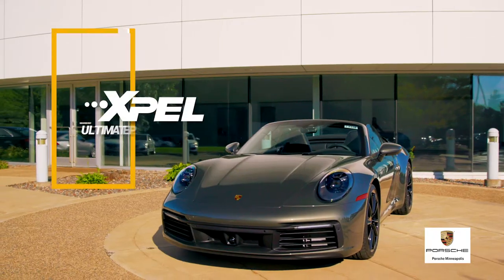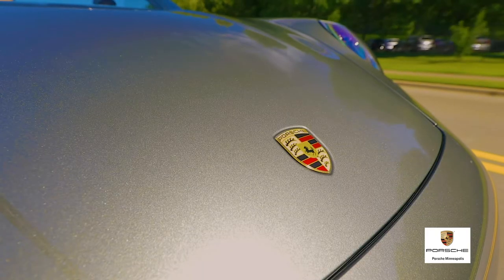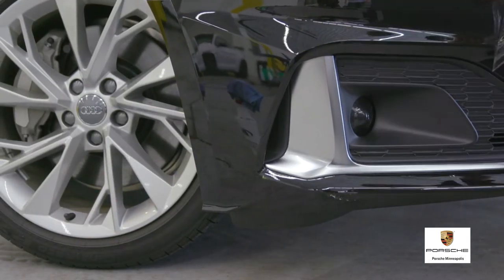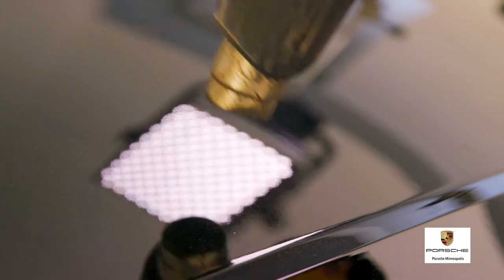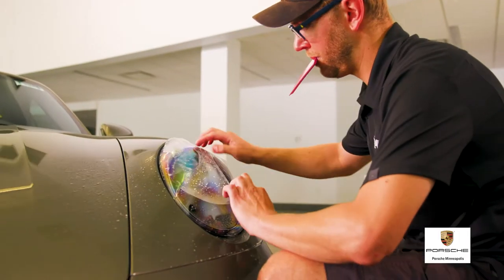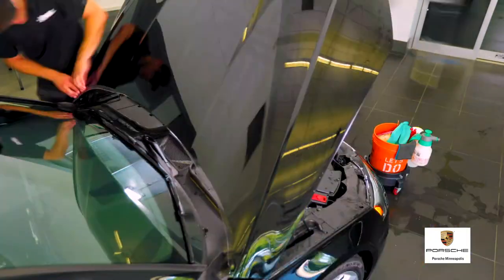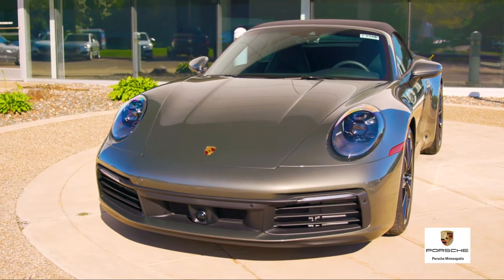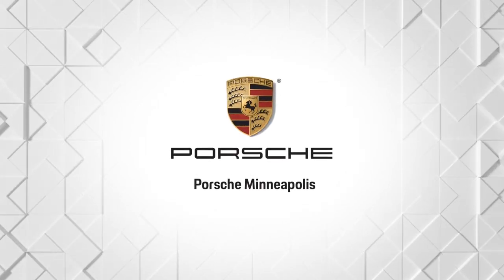Porsche Minneapolis Film installation and product overview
This is a brief overview of our Protective film product